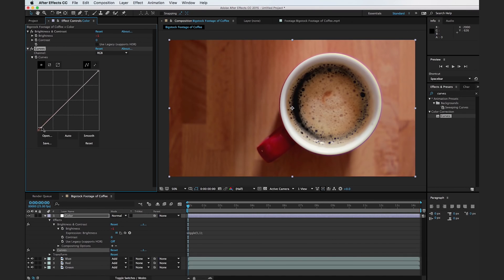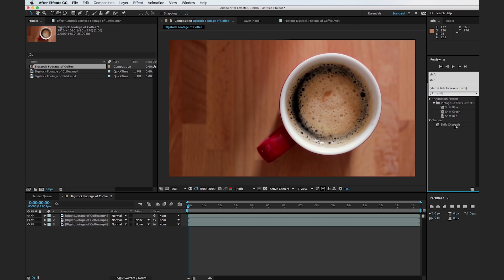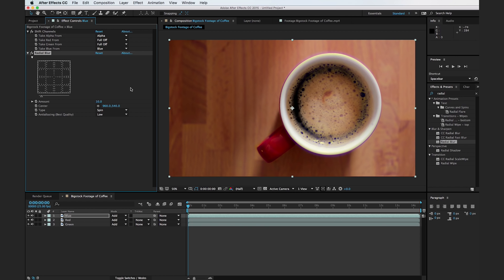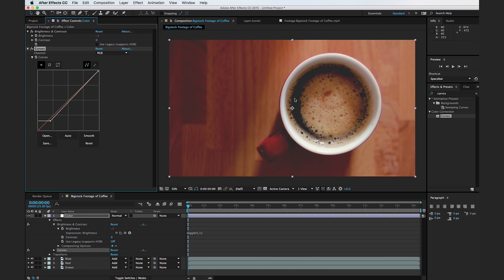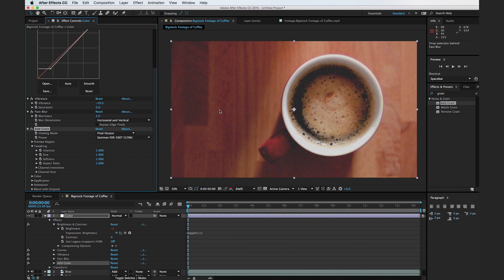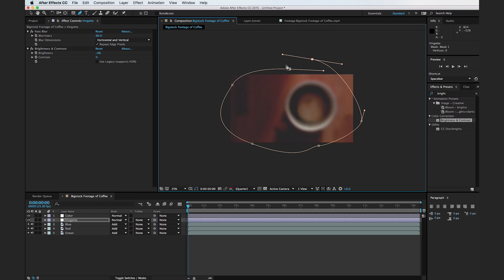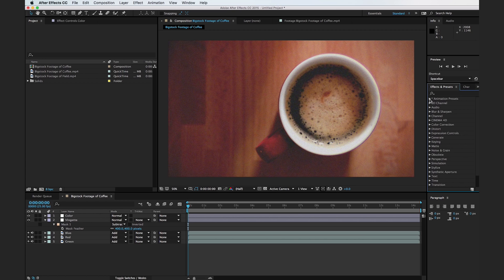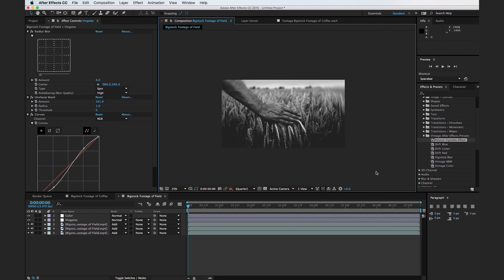How to Create A Vintage Effect in After Effects + Free Presets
- Download 7 free After Effects presets and learn how to give your footage a vintage look with this After Effects tutorial.